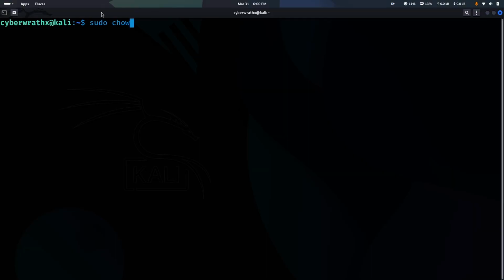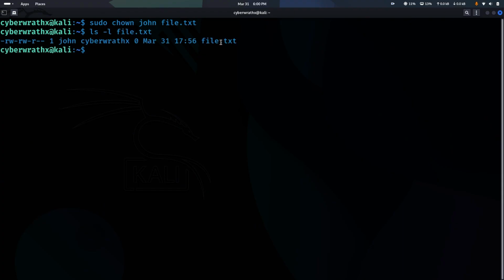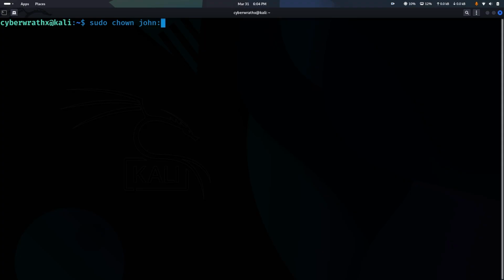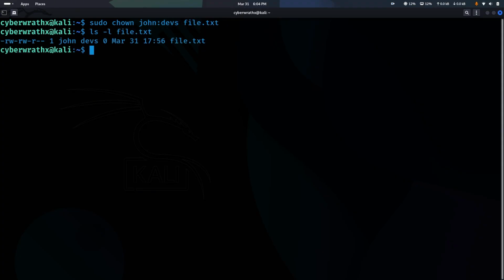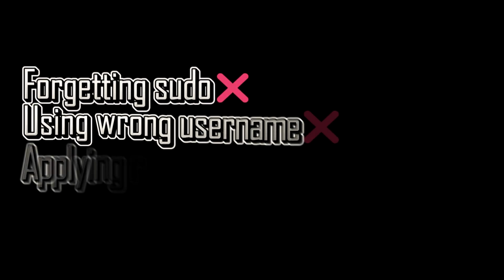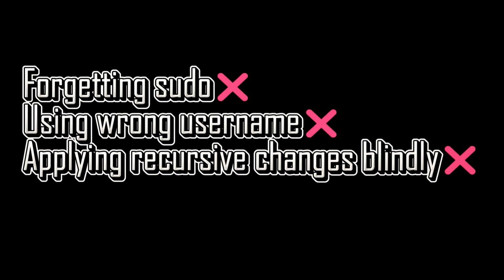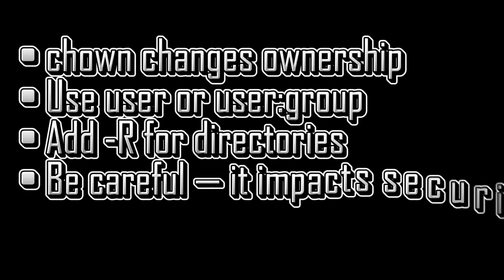How to Use chown in Linux | File Ownership Explained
Struggling with “Permission Denied” errors in Linux? 🤔
The problem might not be permissions — it could be file ownership!
In the upcoming video, you’ll learn the chown command in Linux step-by-step and understand how to change file and directory ownership like a pro.
💡 What you’ll learn:
• What chown means in Linux
• How to change file owner
• How to change owner + group
• Recursive ownership changes (-R)
• Real-world examples
• Cybersecurity risks of wrong ownership
⚠️ Misconfigured ownership can lead to serious security vulnerabilities, especially on servers.
📌 Commands Covered:
chown user file.txt
chown user:group file.txt
chown -R user:group folder/
🚀 If you're learning:
Linux • Networking • Cybersecurity

linux chown
chown command
linux file ownership
linux tutorial
chown explained
linux permissions
chmod vs chown
fix permission denied linux
linux system administration
cyber security linux